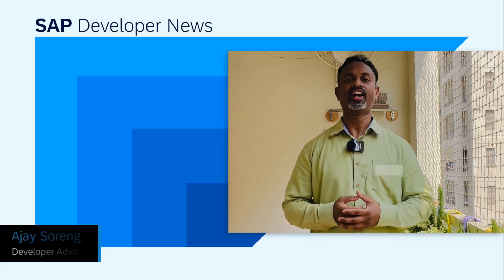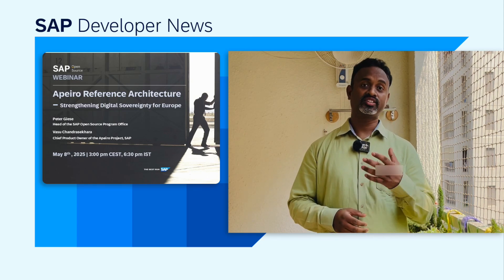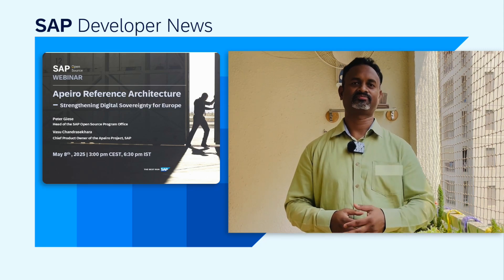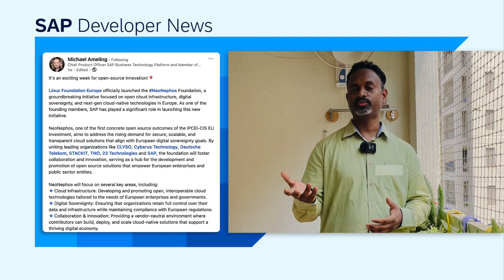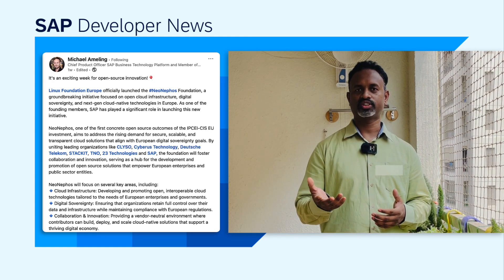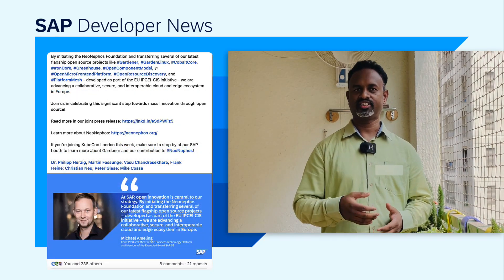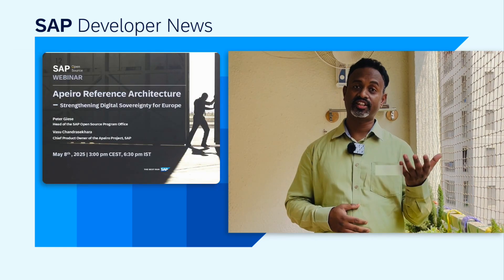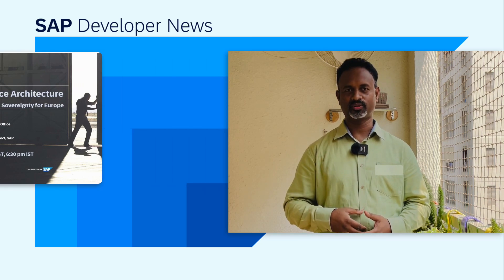Future of Data & AI, Apeiro & NeoNephos, CAP March Rel, Free Student Learning | SAP Developer News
*Shaping the Future of Data and AI with SAP HANA Cloud:*
- Shaping the Future with Data and AI: SAP HANA Cloud Knowledge --Graph Engine and Generative AI Toolkit

*Free SAP Certification and practice systems for students and lecturers:*

*CHAPTER TITLES*
0:00 Intro
00:10 Shaping the Future of Data and AI with SAP HANA Cloud
1:55 SAP Open Source Webinar Apeiro Reference Architecture
3:13 CAP March 8.9 Release
4:55 Free SAP Certification and practice systems for students and lecturers
7:50 Welcome to SAP BusinessObjects BI 2025